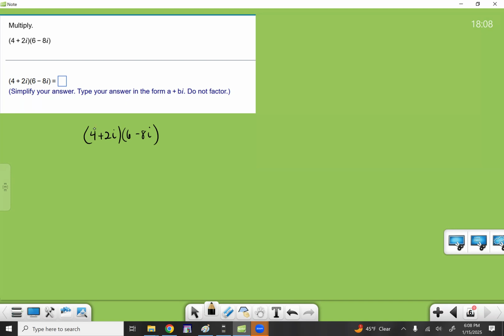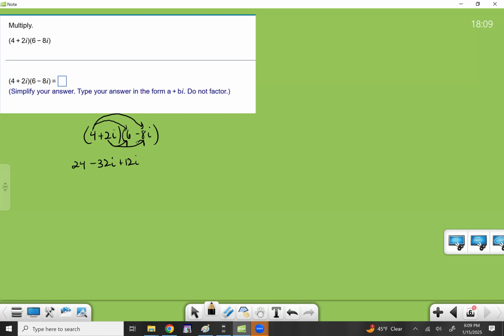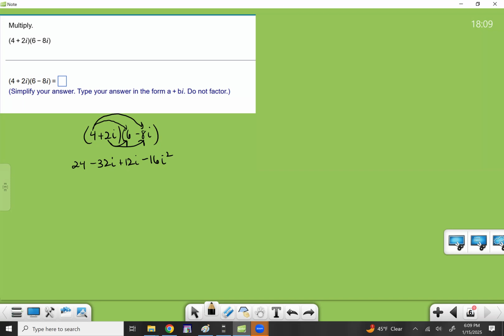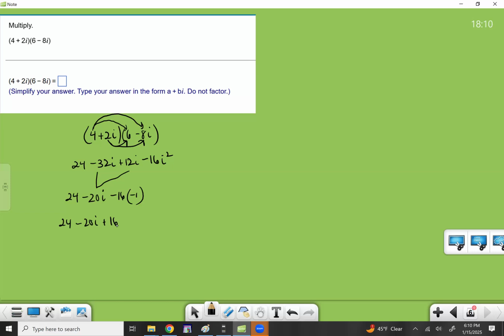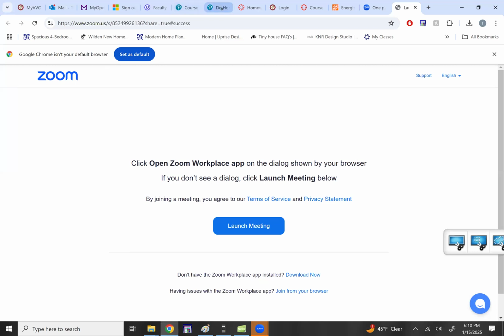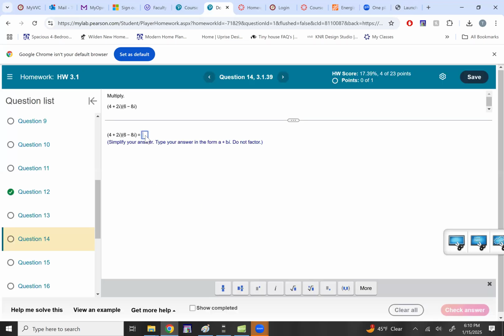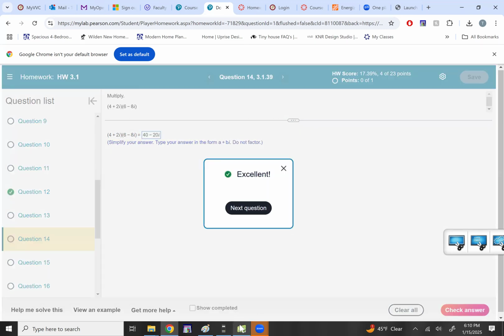HW 3.1 #14 Multiplying Complex Numbers